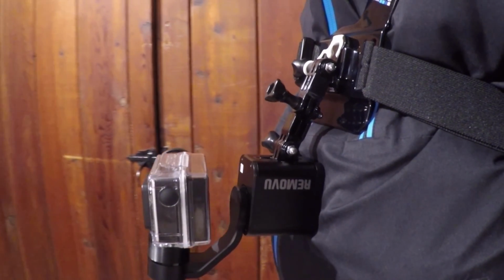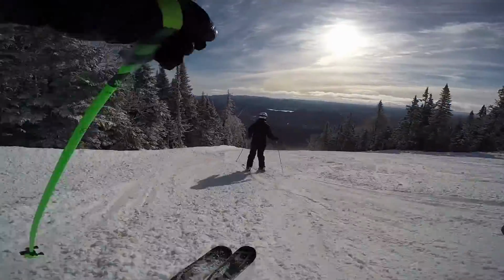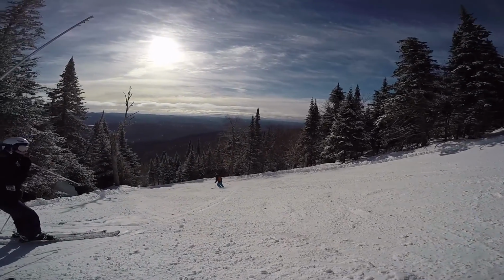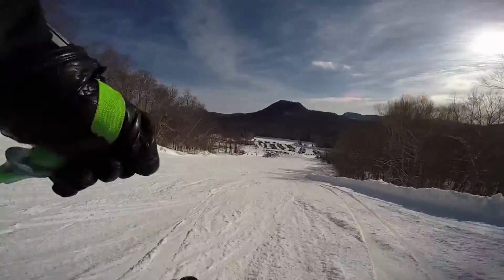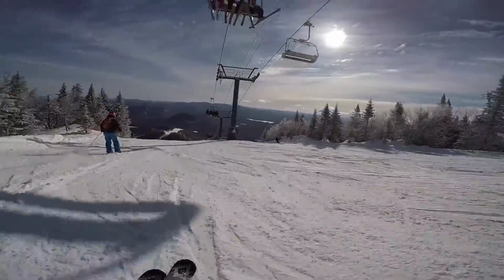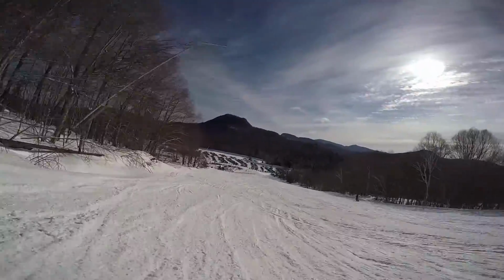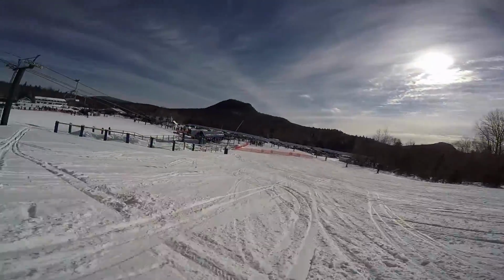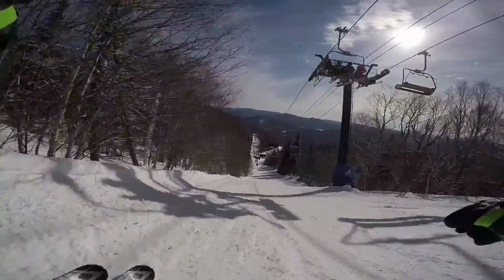Removu S1 Skiing Test #6 On the chest , En ski Essai #6 Sur la poitrine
25 Mars 2017 Essai #6 avec le S1 de Removu au Mont Tremblant (Quebec, Canada ) en compagnie de mon fils Frédérick ainsi que sa blonde Judith et mon ami Réjean.

25 Mars 2017 Test #6 whit the S1 from Removu at Mount Tremblant (Quebec, Canada)whit my son Frédérick and his girl friend Judith and my friend Réjean.